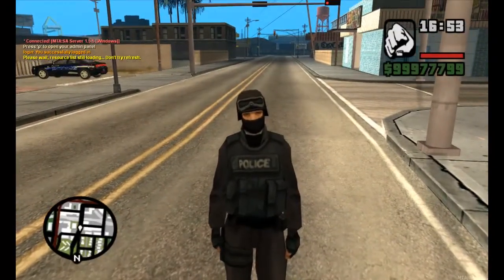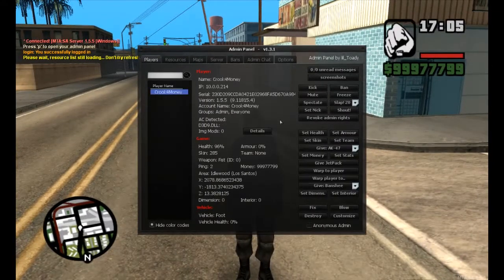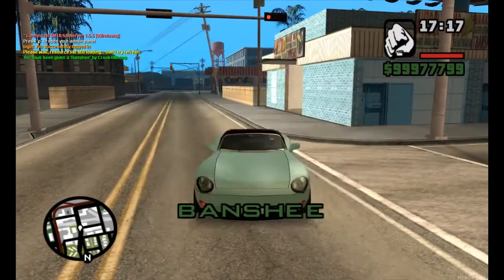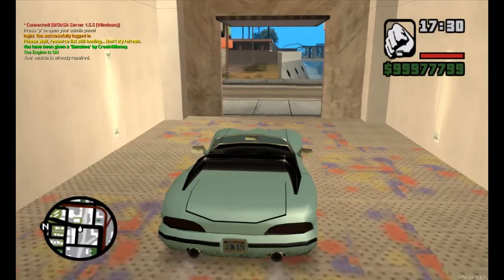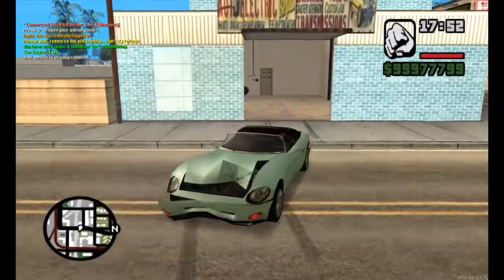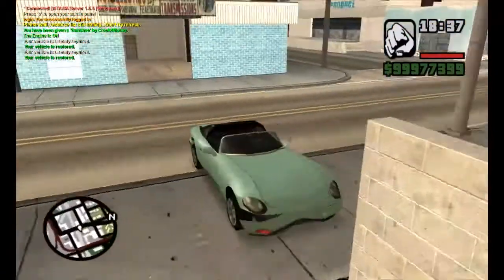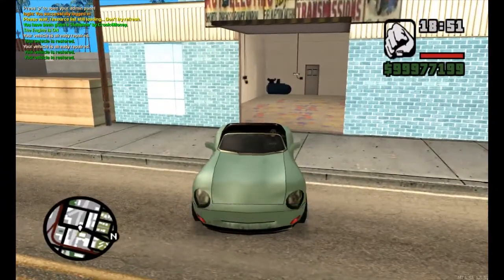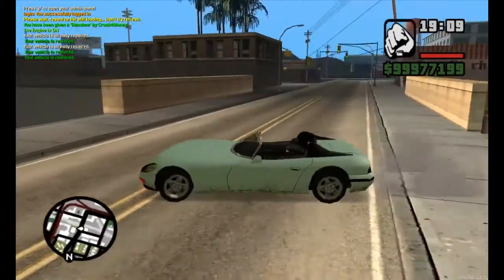MTA PAYNSPRAY SCRIPT (UPDATE)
Believe it or not it took me 8 straight hours to update this script.

NEW VIDEO'S - MONDAY, WEDNESSDAY & FRIDAY